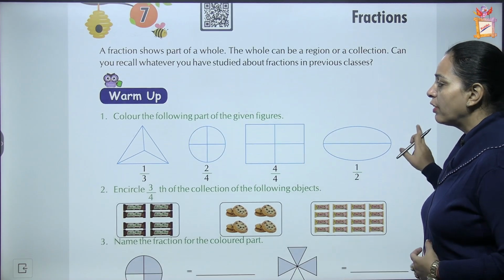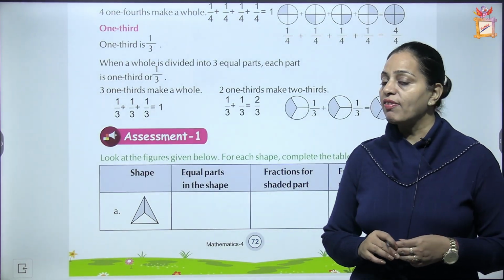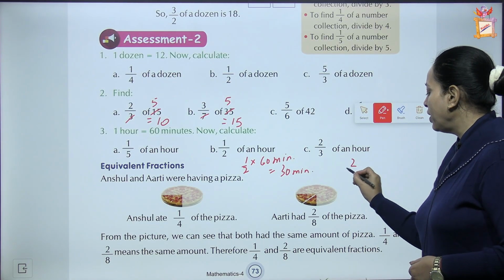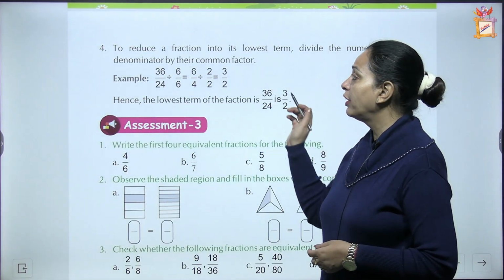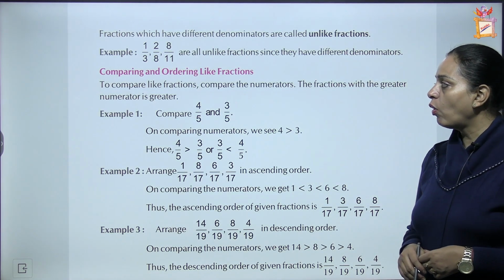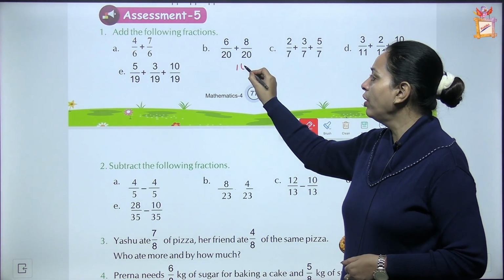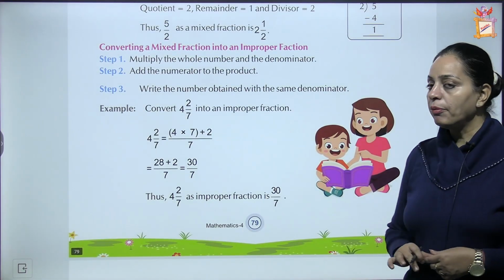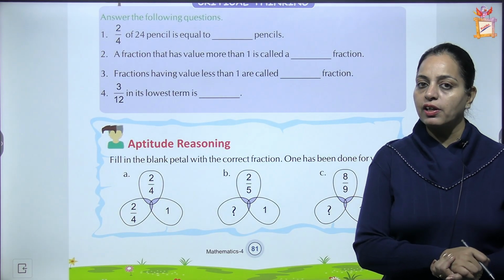CHILDREN VOICE LEARN AND SOLVE MATHS CLASS 4 CHAPTER 7 FRACTIONS